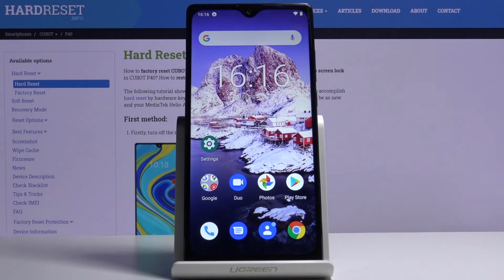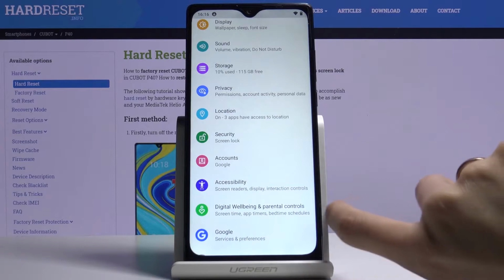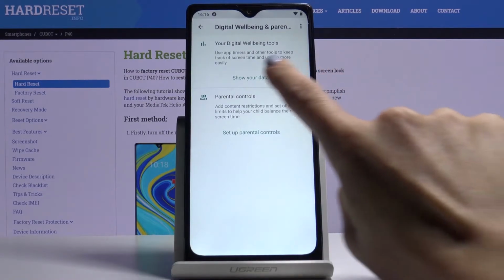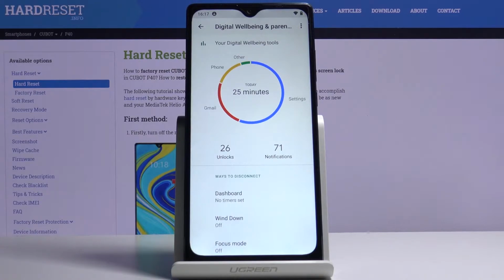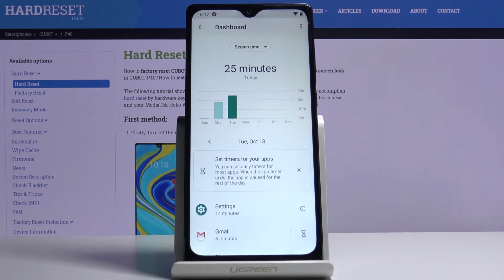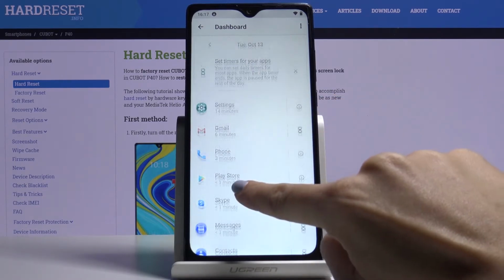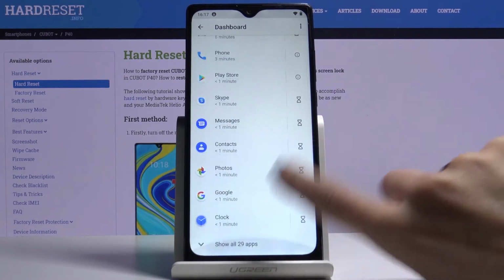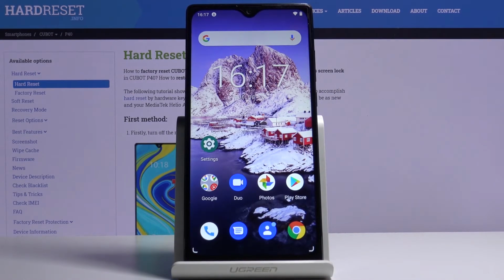How to Check Total Screen Time in CUBOT P40 - Phone Usage Statistics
Did you know that you can check how much time, you are spending on your CUBOT P40? That's because your device has an awesome feature, called Total Screen Time. After getting access to it, you'll be able to see how much time you were browsing the internet and even scroll thot different apps. So, stay with us and locate Phone Usage Statistics with ease!

How to Find Phone Usage Statistics in CUBOT P40? How to Locate Phone Usage Statistics in CUBOT P40? How to Check Phone Usage Statistics in CUBOT P40? How to Open Phone Usage Statistics in CUBOT P40?